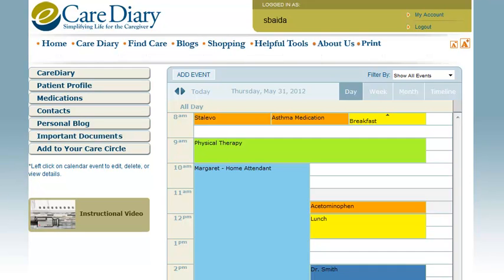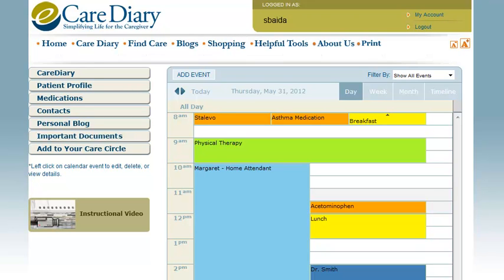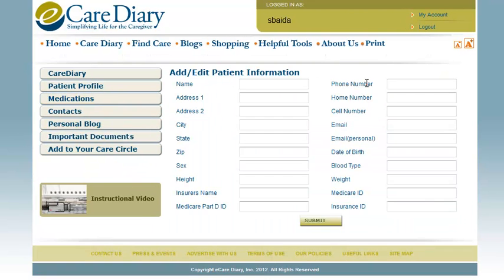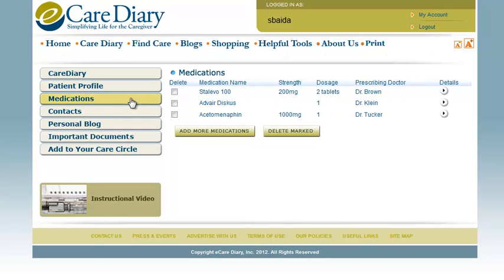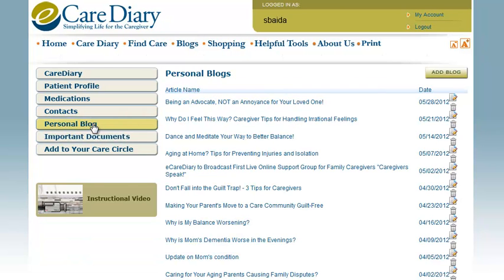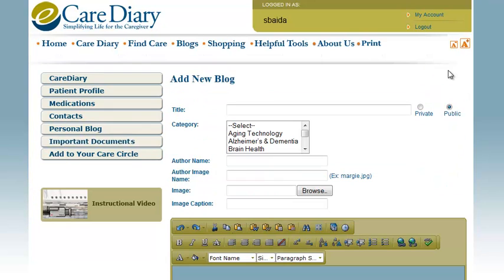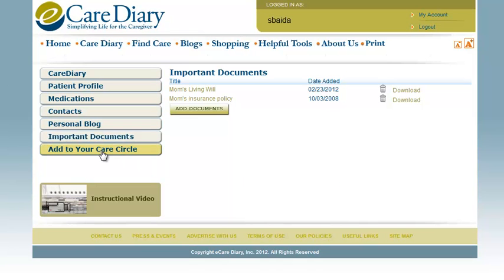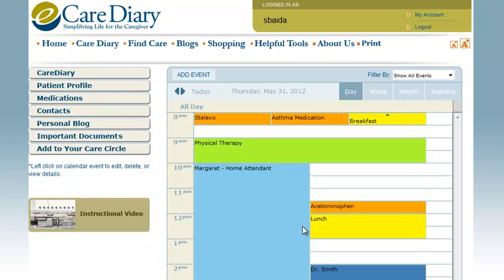Care Diary Demo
A 2 minute overview of how the free Care Diary tool works.  Manage your loved one's appointments, medications, and documents in a private, secure, and safe environment. Add people you trust to your Care Circle to give them access to your Care Diary account.